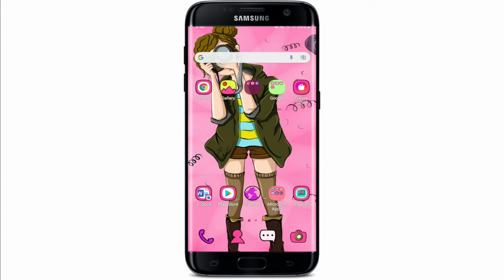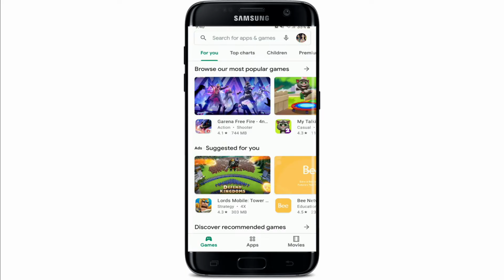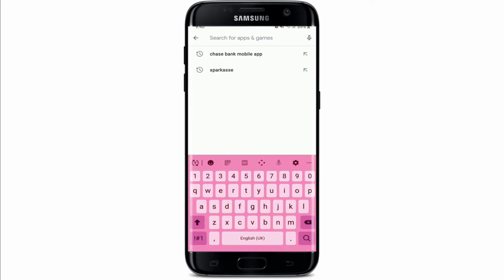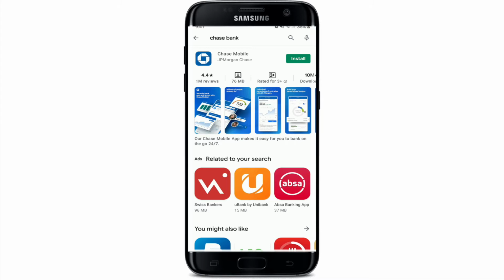Download Chase Bank Mobile Banking App | Chase Bank Mobile App Download 2021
In this tutorial, I'll show you how to download the Chase Bank Mobile App so you can access your account and transfer funds quickly. There are a few steps involved in downloading the app, but we go through them all in detail.

Chase Mobile is a mobile banking app that gives you access to your account on the go. Learn how to download and use Chase Mobile in this video!

It's the 21st century! And if you don't have a mobile app, you're missing out on some big opportunities. Know how to download and use Chase Bank's mobile app in this video.

0:00 - Intro
0:19 - Download Chase Bank Mobile Banking App
1:03 - Outro